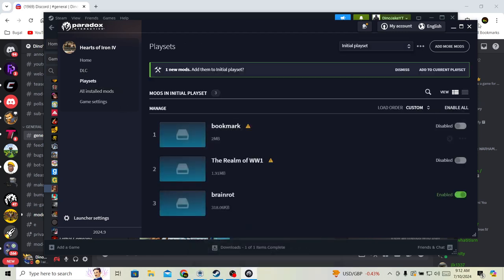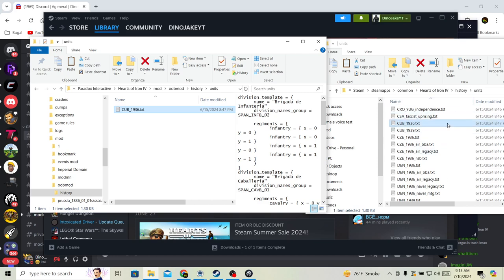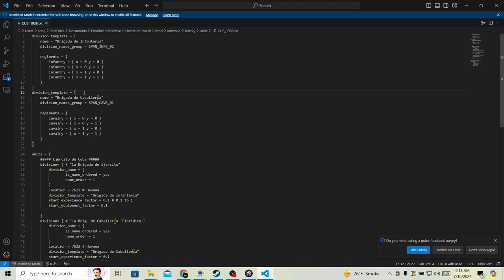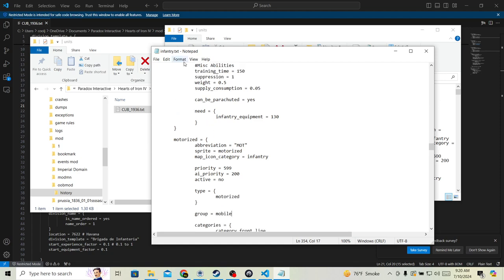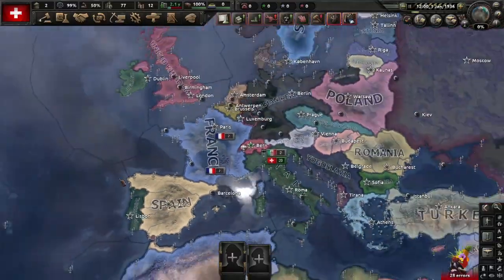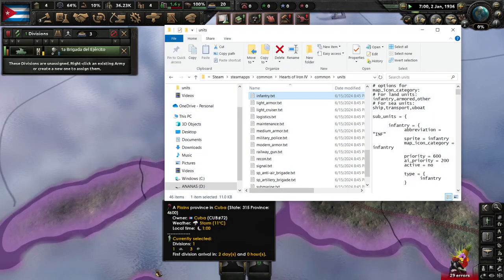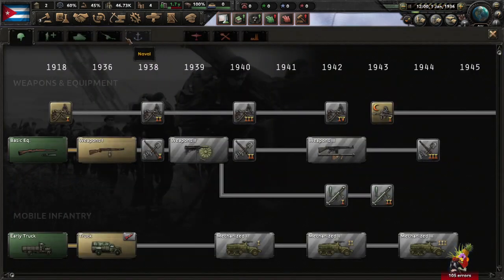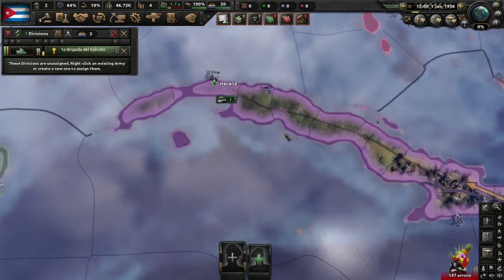HOI4 Modding | How to make Custom Armies/OOB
I hope you enjoy this tutorial, I hope it helps you, lets get modding!

Thumbnail by DinoJake

Sites
Iron Workshops video

notepad ++
Visual Studio codes